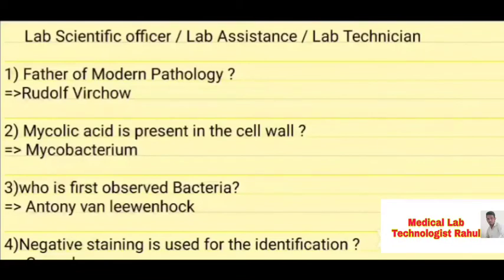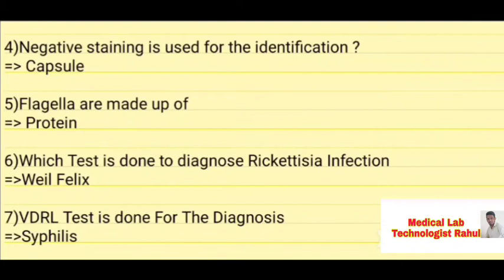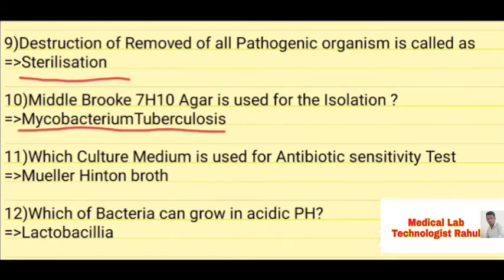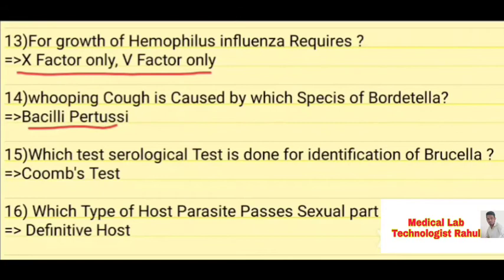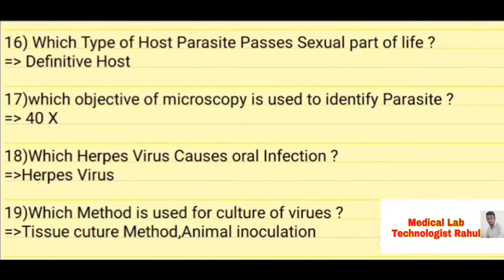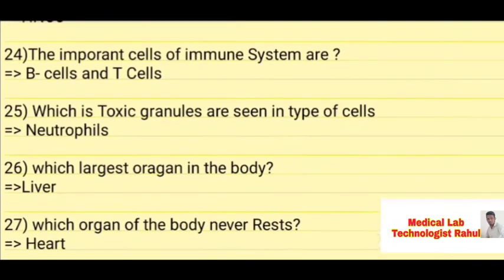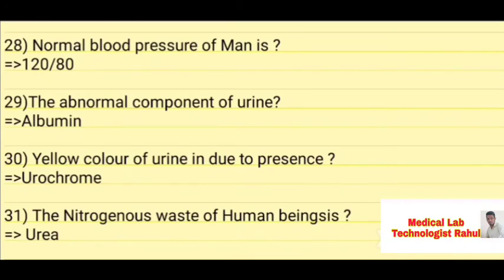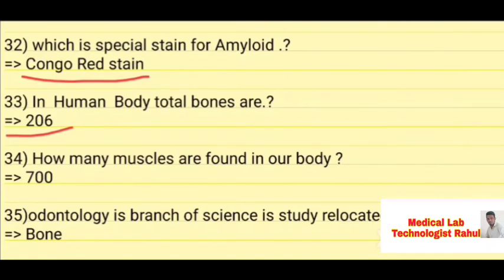Lab Technicians MLT NHM MCQ Question paper with Answer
Hello friends
Laboratory  Technician scientific officer Blood bank officer Lab assistant Bacteriological Assistant  Medica lab technician Lab Scientific Officer  Histopathology Technician  X ray technician
Govt.exam  Preparation

MLT Books 📚 list

1.FOR OCHIE BOOK bmlt,dmlt all subjects

2 FOR GODKAR books bmlt,dmlt all subjects

3 FOR N MURUGESH ANATOMY

4 FOR BIOCHEMISTRY

5 FOR MICROBIOLOGY

6 FOR HINDI MLT BOOK

7 PHYSIOLOGY

8 PATHOLOGY AND HISTOPATHOLOGY